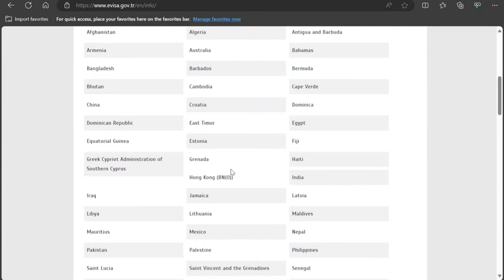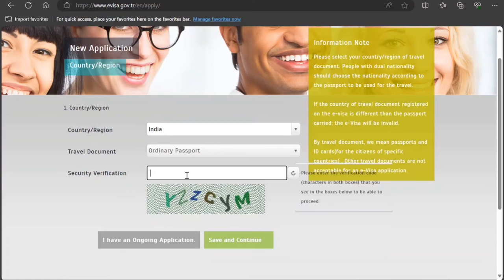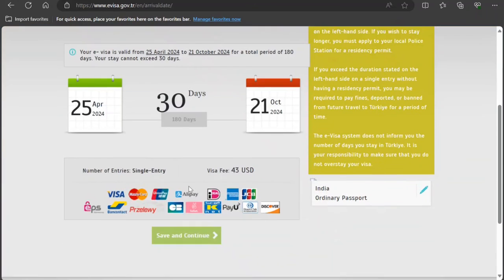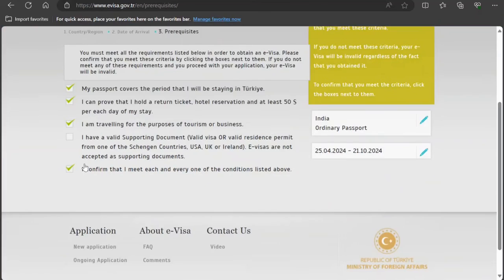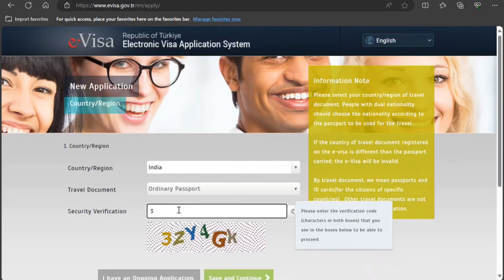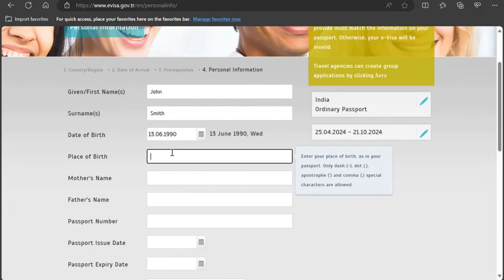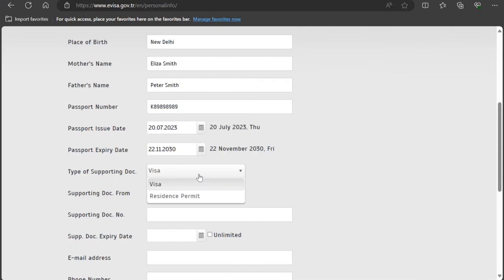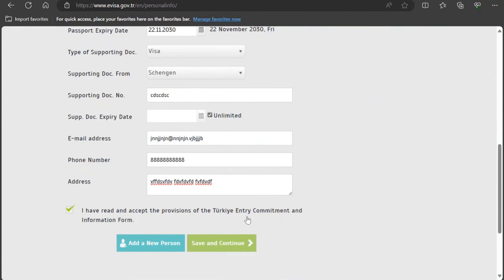How To Apply Turkey eVisa (Tourist Visa) Step By Step Full Information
Watch how to online apply step by step evisa tourist visa to Turkey. Watch it full and let me know what you think about it